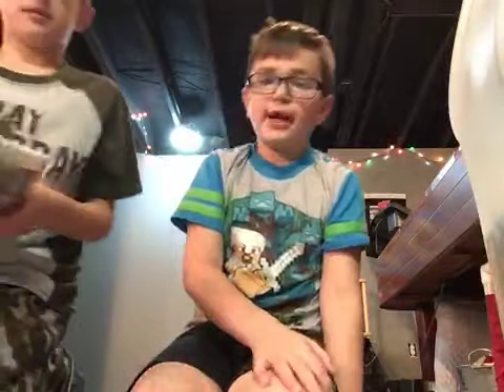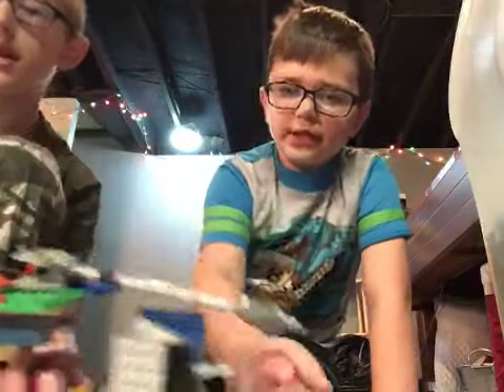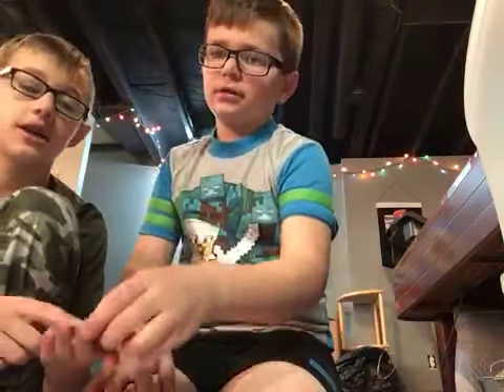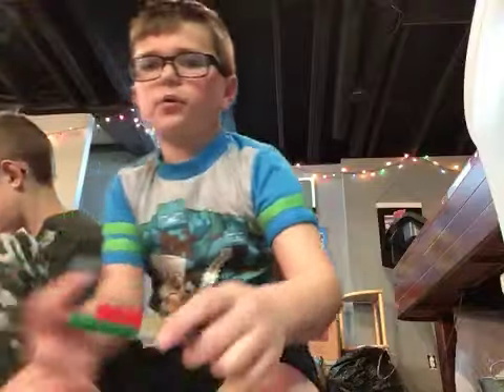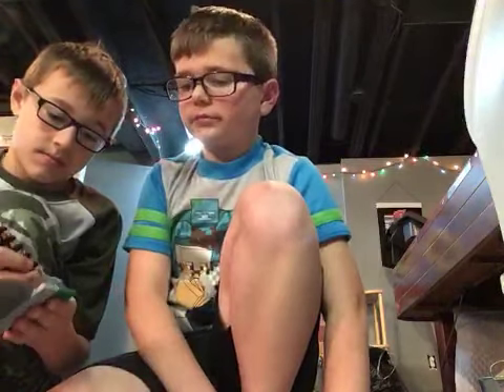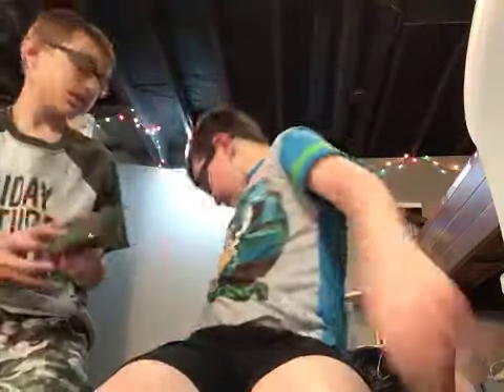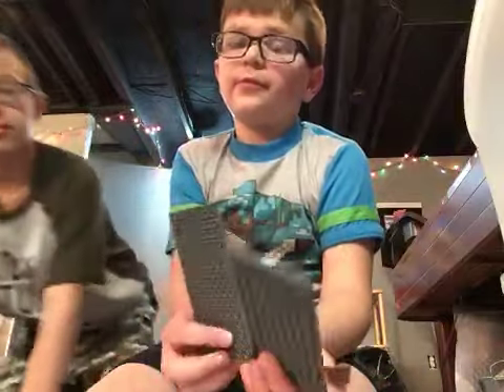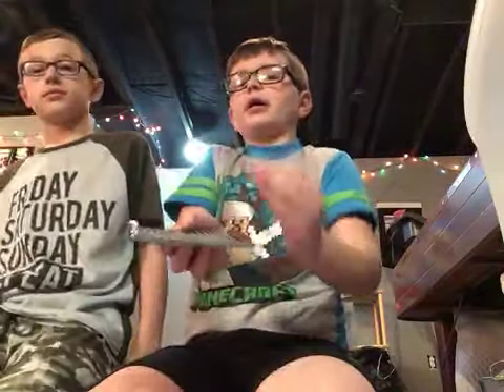Tips on how to make a Lego from scratch